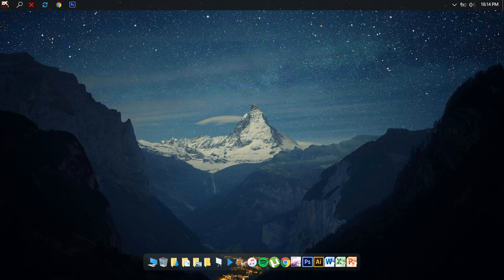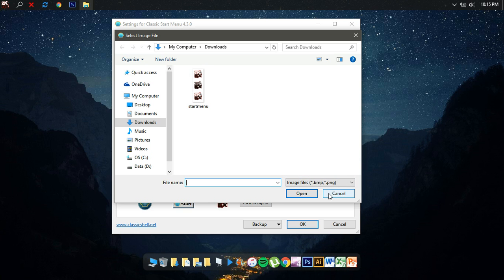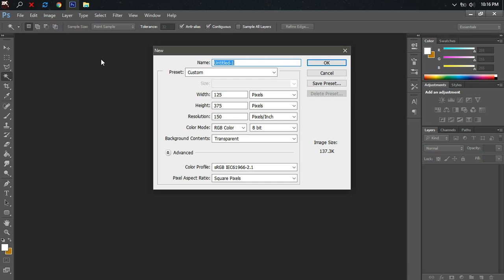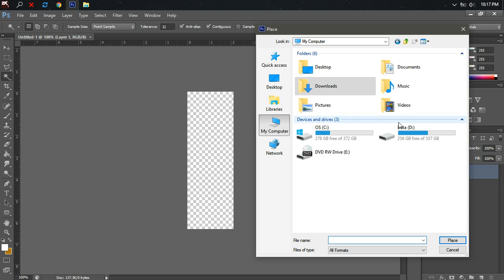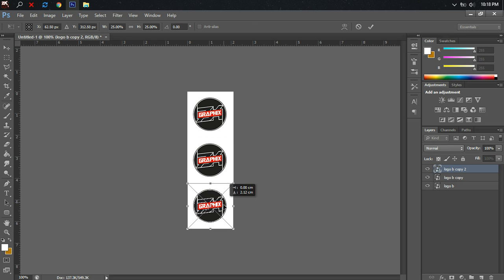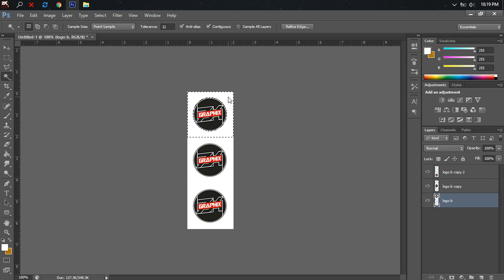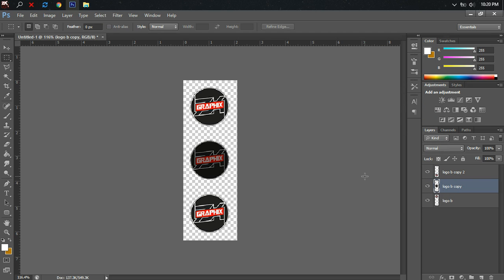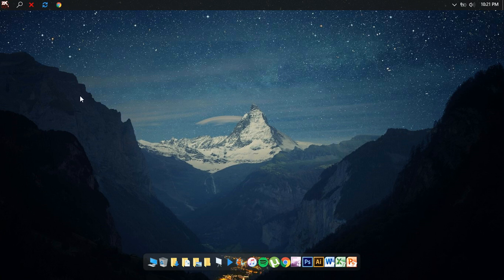HOW TO CHANGE YOUR START BUTTON ON WINDOWS 10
Screen Capturing process was made using Microsoft Expression Encoder 4.

This is a tutorial video on how to create custom image to replace your start menu button. You may like the Window's Logo Start Menu Button, but somehow you feel like if there's a way to change it.